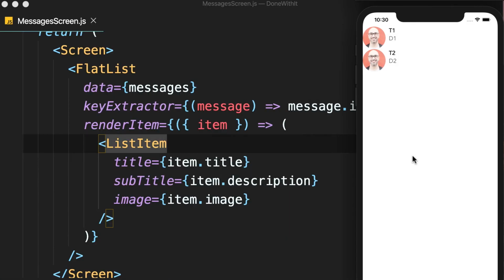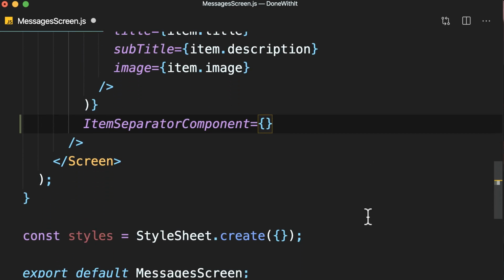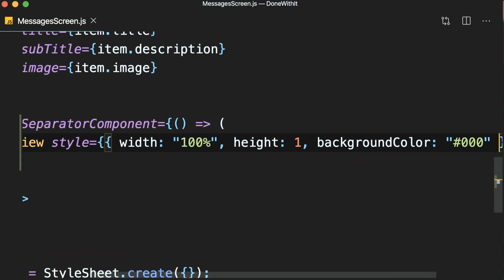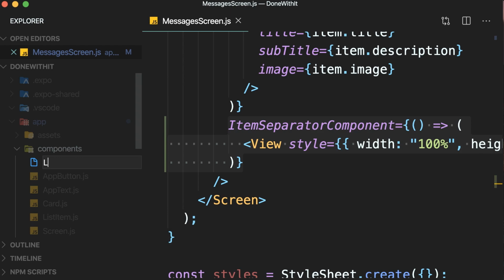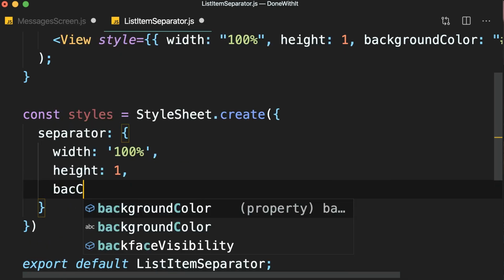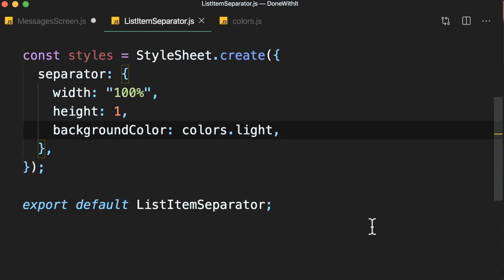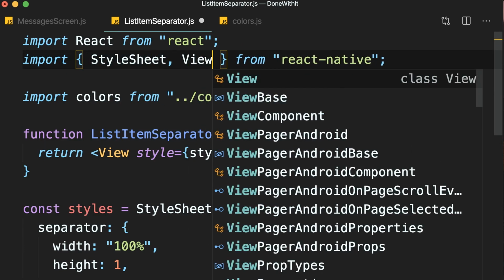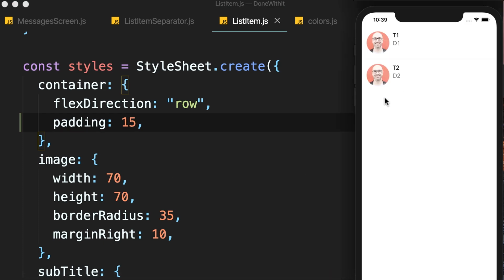React Native | Fundamentals #54 - Separators [By Mosh Hamedani]